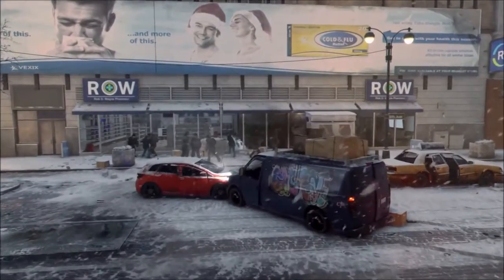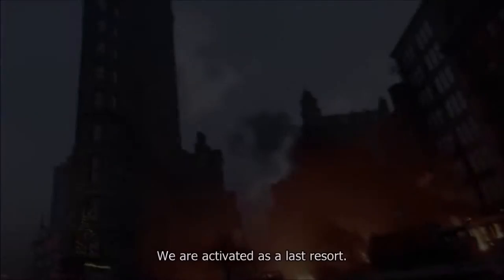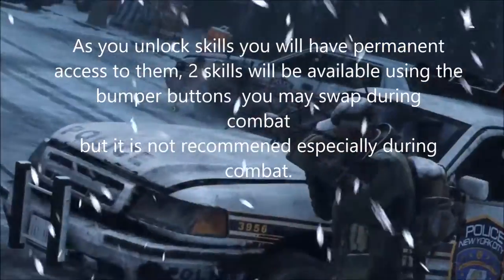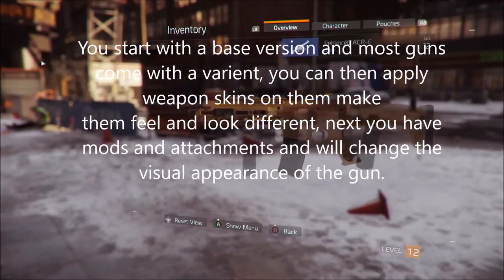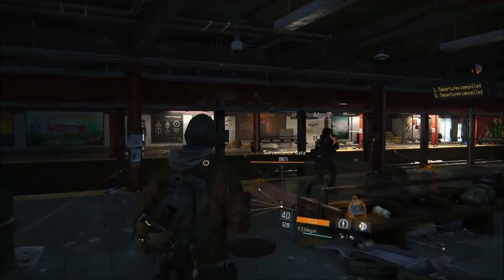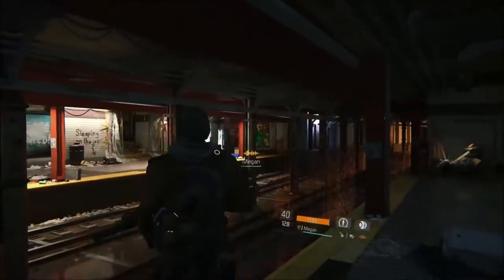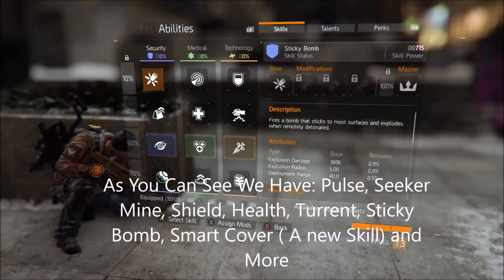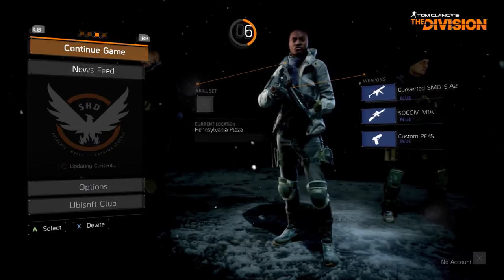The Division - Weapon Mods/Menu Screen/Skills - Q&A Recap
Welcome to a new division news video today we recap the answers from the November Q&A